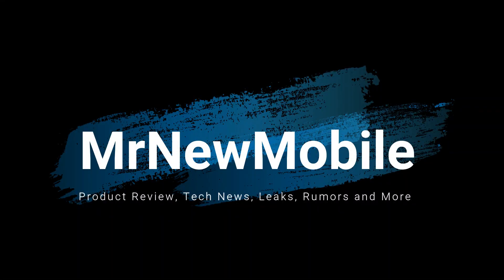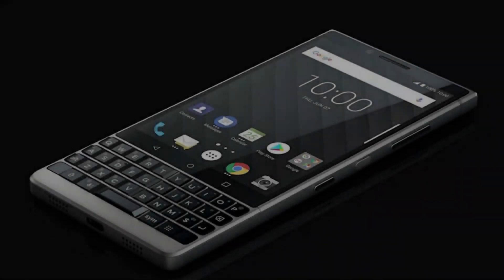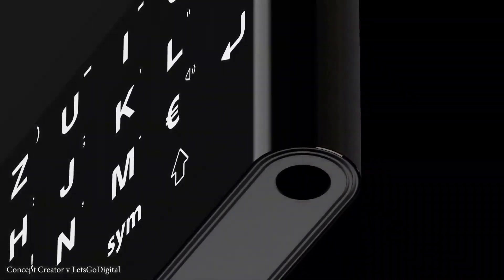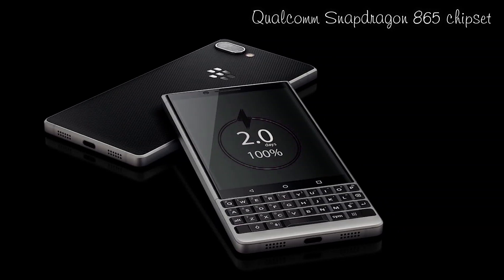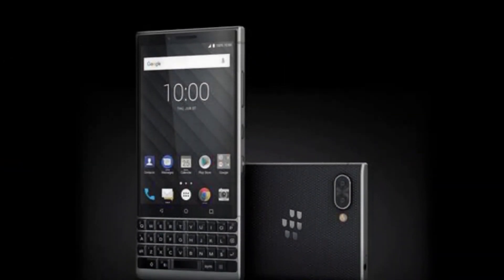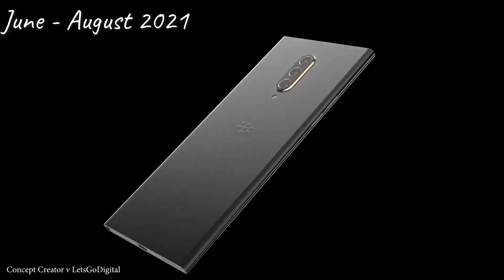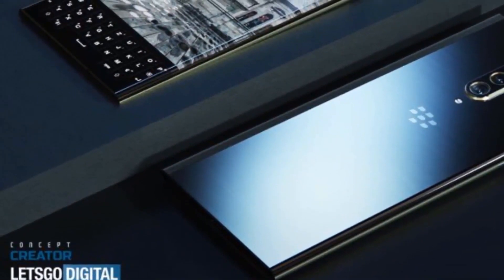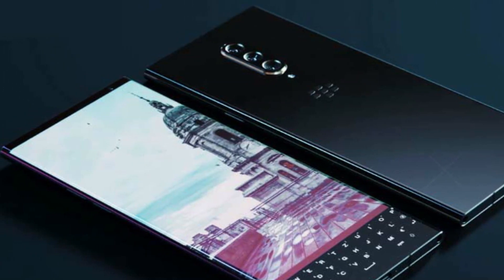BlackBerry Key3 5G release date, price, and Specs Powerful!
We are likely going to see BlackBerry Key3 in the upcoming months as the specs and features have been confirmed.